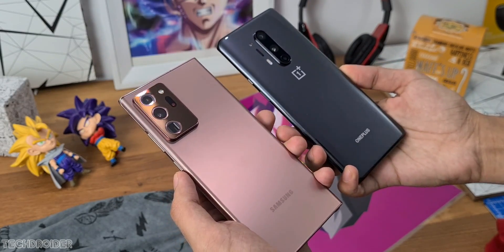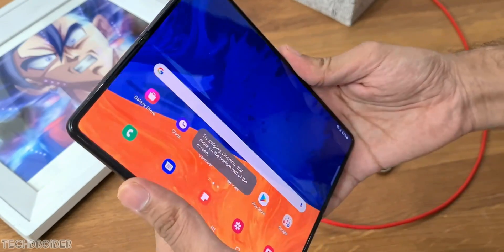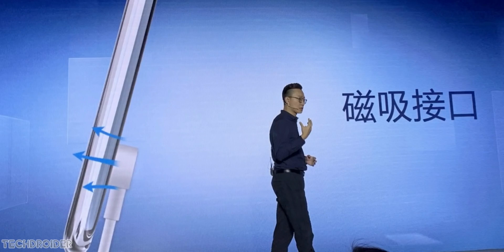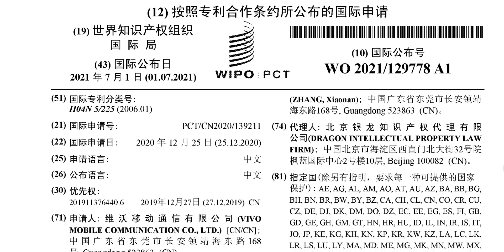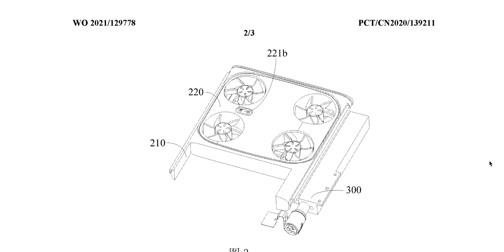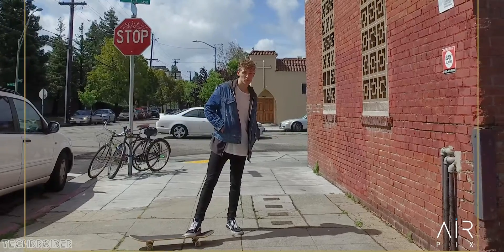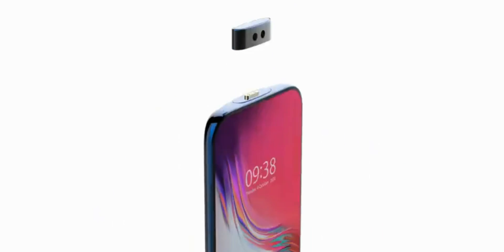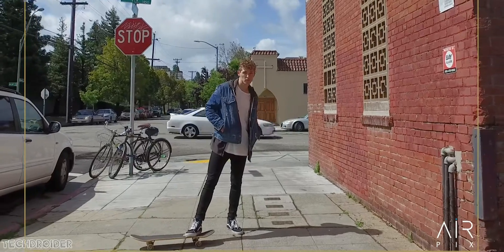VIVO Flying Camera Phone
Vivo is working on a Mind Blowing World's First Flying Camera Smartphone with Mini Drone Inside and Official Patent Shows how the VIVO Flying Camera Smartphone is gonna function. There are 2 Camera, Quad Propeller and Infrared in the System.